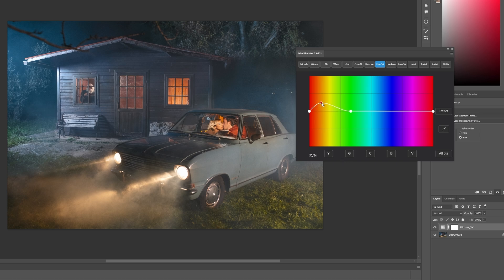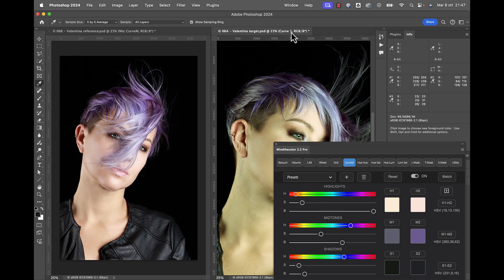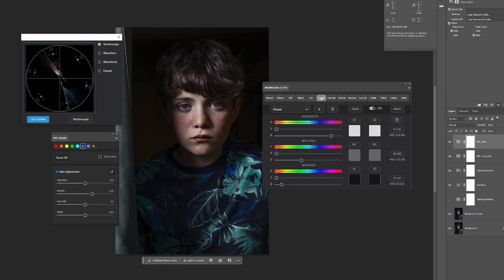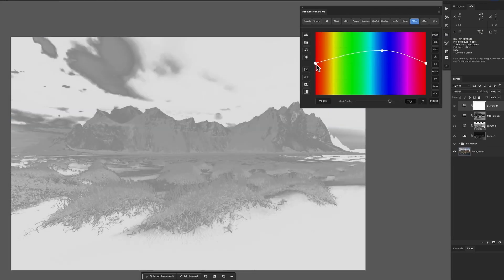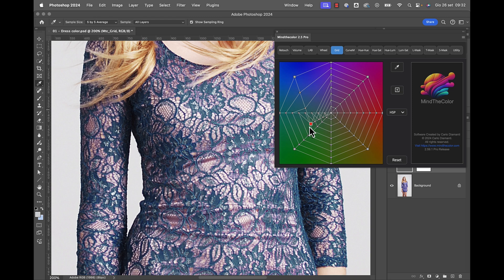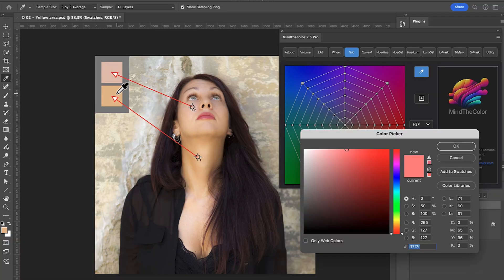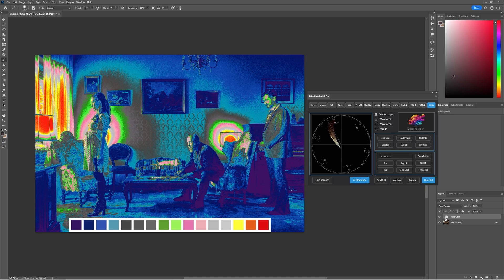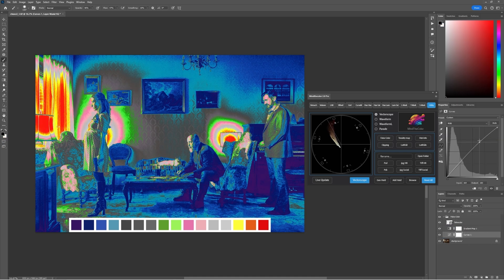Discover MindTheColor 2.5: The Ultimate Photoshop Plugin for Professional Color Grading!